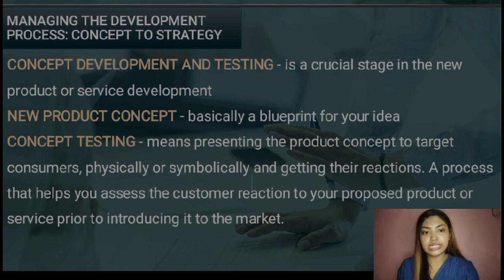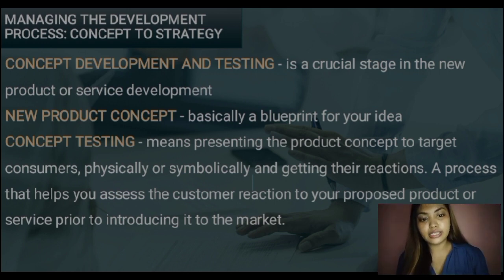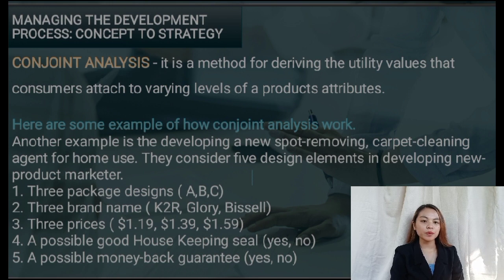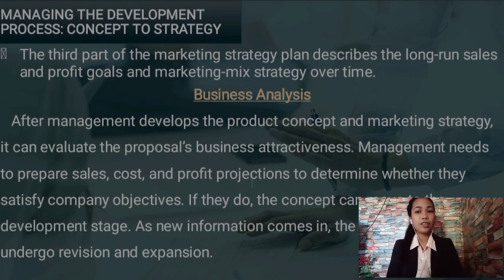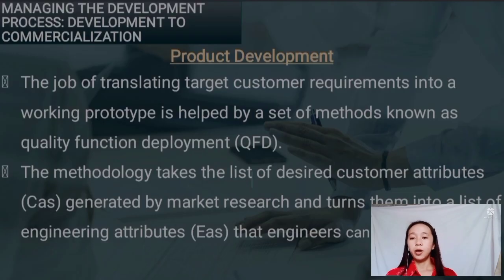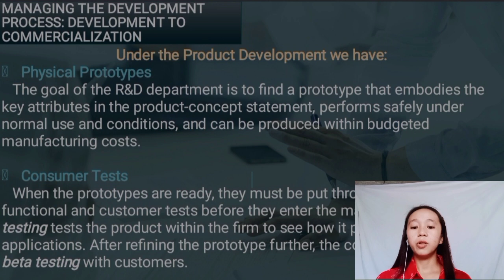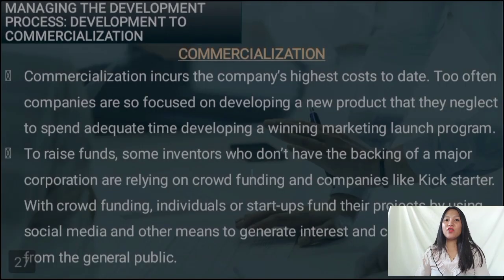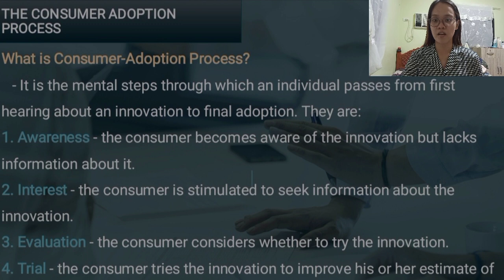Introducing New Market Offerings Part 2/2